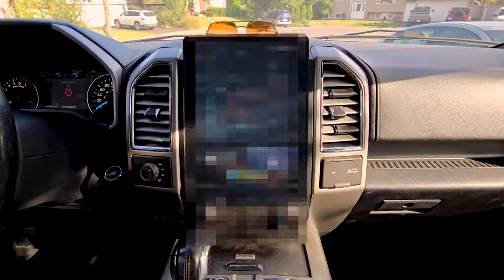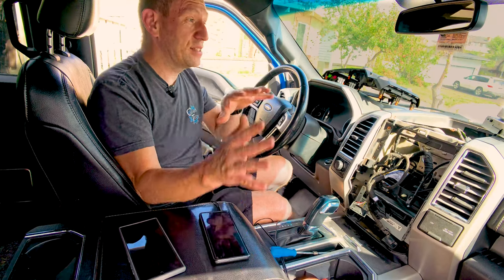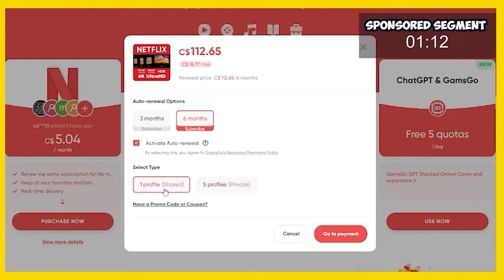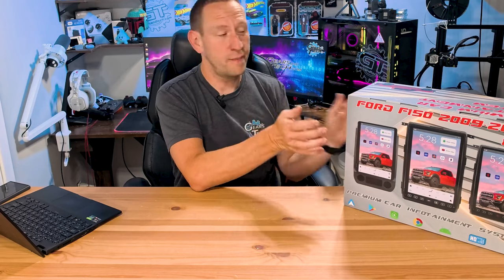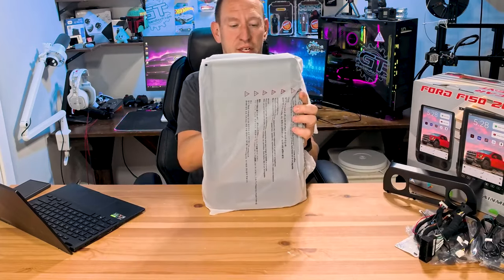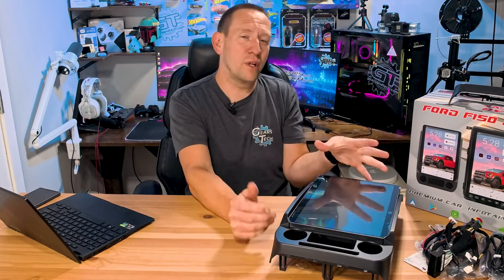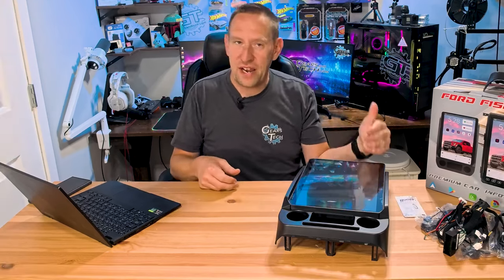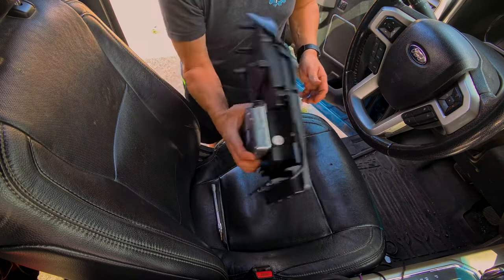Retain Sync2 / Sync3 with Mach-e Style 14.5" Infotainment Screen in F150!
Welcome to Gears and Tech! ~ Our Factory Ford 8 inch stereo that runs Sync version 2 does NOT Do Carplay or Android Auto! So we decided to swap it out for a HUGE Mache Style 14.5" Screen from Dash Streamers. This thing does Android Auto, AND Carplay, as well as everything else you could imagine!

Tesla Style Stereo

Android Auto / Carplay All in One Unit on Amazon
8.8 Inch D808 Android Auto Unit
8.8" Carplay Wireless all in One Unit
Tesla Style 14.5" Android Car Stereo Tesla Style Stereo

Perfiorming any of the acts depicted in this video is done at your own risk. No Warranty is expressed or implaid. The validity of the information depicted should be verified prior to attempting.